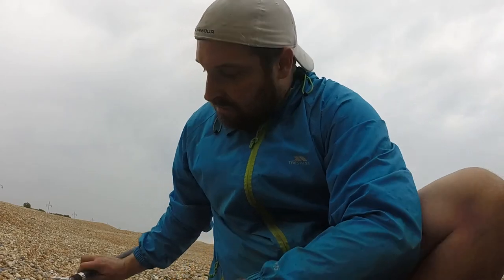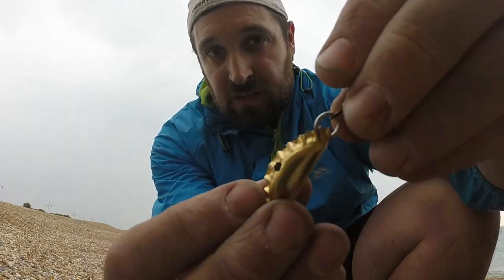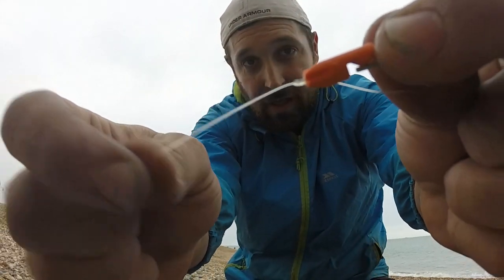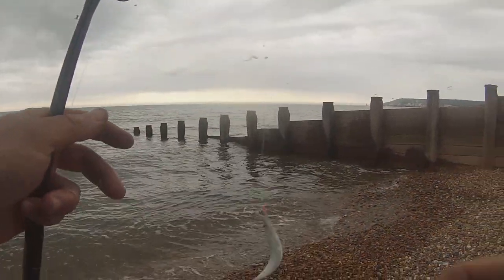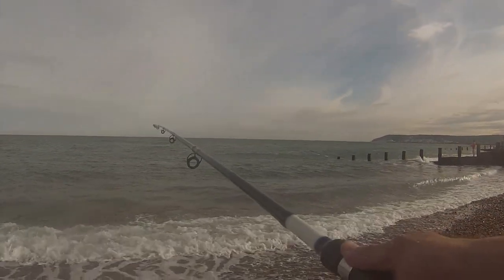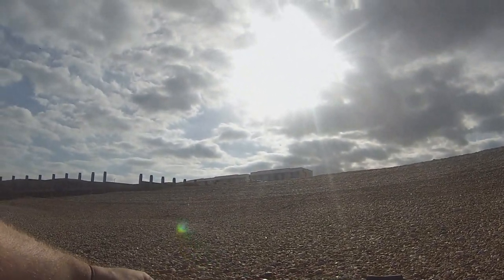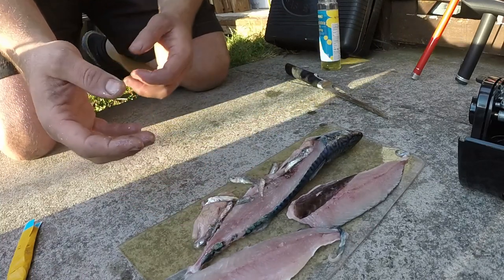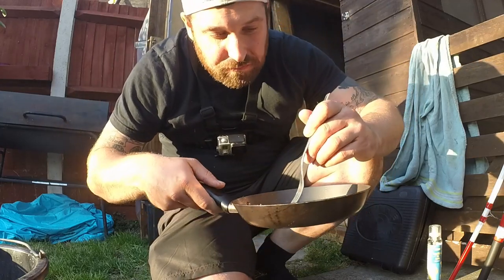MACKEREL FISHING FOR BEGINNERS IN EASTBOURNE WITH CATCH AND COOK (UK SEA FISHING)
Early season mackerel fishing for beginners

We look at the items I use for mackerel fishing have a fish to try pull out a few and then fillet and cook some up at the end.

* UPDATE *

Most starter set ups won’t come with a shockleader as good practice to use one, if you ask nicely I’m sure the tackle shop owner would be more than happy to add one for you upon purchase :) SAFE ANGLING

Check out how we got on .

If you would like to donate to the running of the channel or any of our campaigns link is below 👇🏻 many thanks

Even if you didn’t like the video instead of a thumbs down let me know why in a comment so I can improve going forward.

If you like this video there are lots of other fishing, rig making, DIY projects and how to videos you can watch on my channel.

I aim to upload once per week sometimes more.

We are also on social media so please come join us

We have a fantastic Facebook community which is growing fast.

We are currently working on a campaign to support local tackle shops and want to support more kids into responsible sea fishing.

Come join us to find out more .

Tony’s tackle
Anglers Den
Moonglow Attractors
Eastbourne Nomads Angling Club
Trident tackle
Solent seagoo
Pirate lures
Mighty Bright

And thank you to all the other company’s we are currently working with.

Anglers National Line Recycling Scheme
Freshwater Informer
Sea Angling News
Cox & Rawle
B8M8 fishing soloutions
Shorecast Solent
Fish ‘n’ Rigs
Rodfendr
Bay Designs
Eastbourne Pier
Eastbourne Charter Fishing